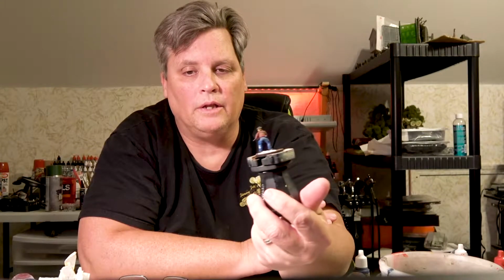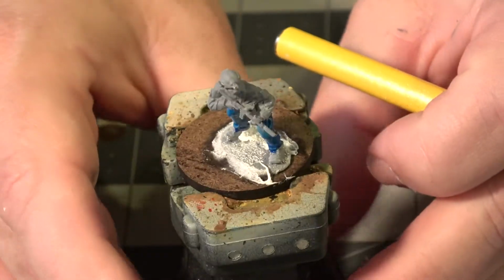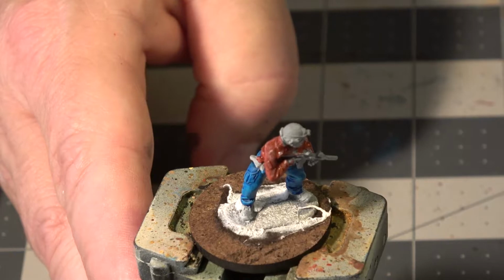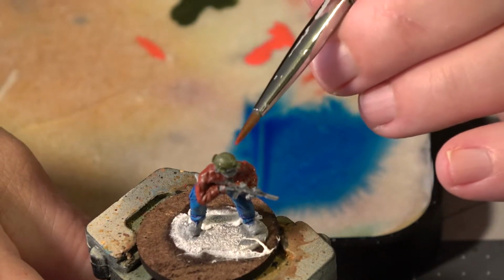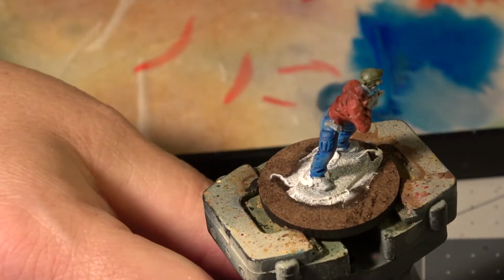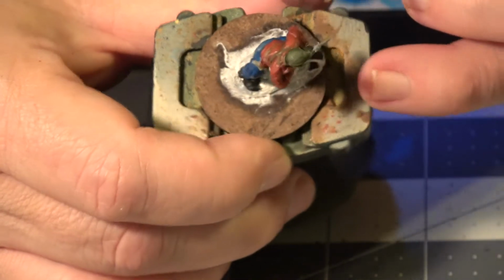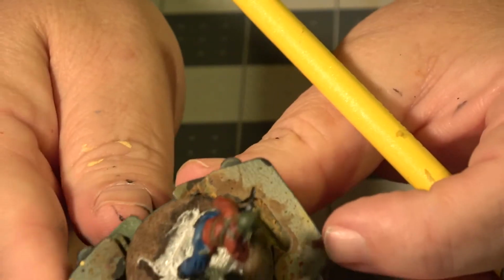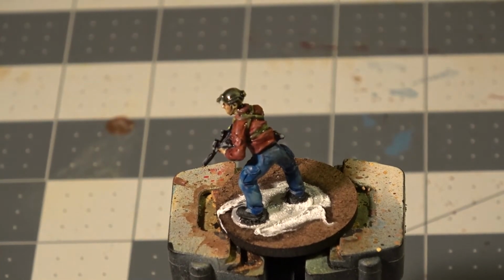Painting a miniature for Modern PMC Wargames.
Join Bill as he sits down and does a quick and easy way to paint minitures for your modern PMC style games.